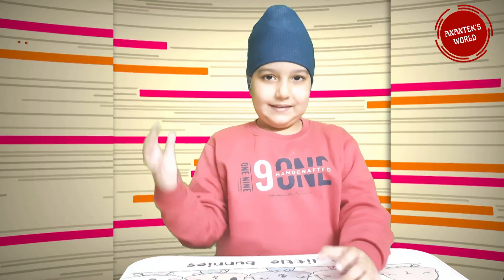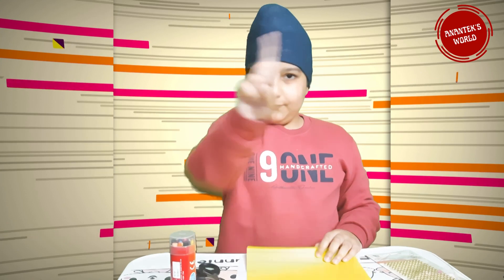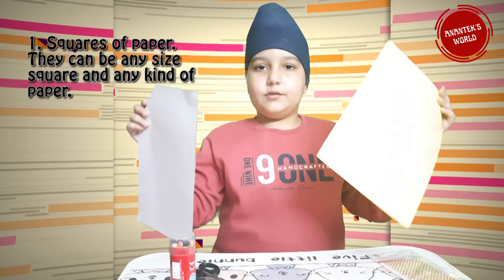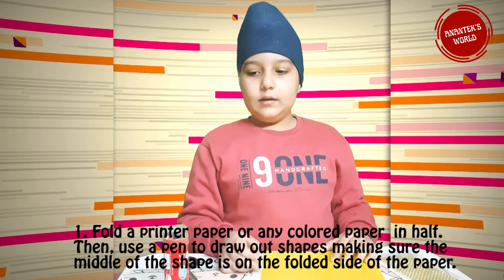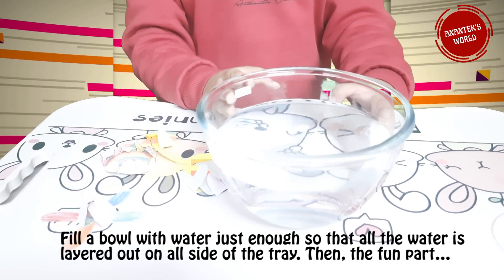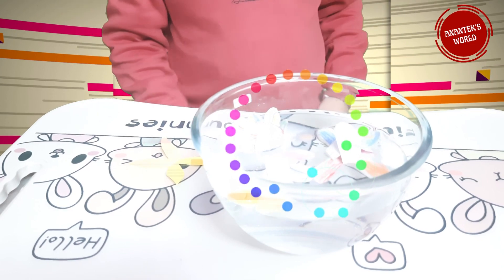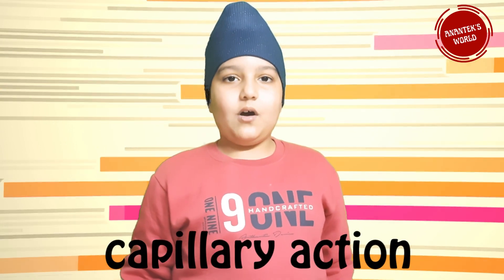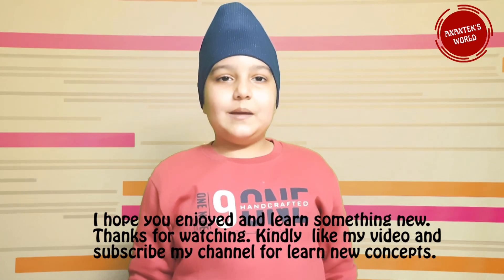Blooming Paper Flower Experiment🌺 l A Fun Try At Home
Blooming Paper Flower Experiment |How to make Blooming Paper Flowers | Science Experiment @Anantek's world

Hello everyone!
In  this video i have come up with  an super idea I am showing how to make Blooming paper flowers and tell me your feedback in comments ... hope you all like  this video then
Anantek's World

Make a self opening paper flower that opens when you add water. Fun craft idea to do with kids. You could leave a  message inside and surprise a loved one. Be amazed as you watch it open by itself.